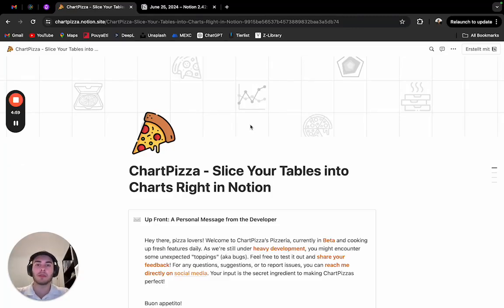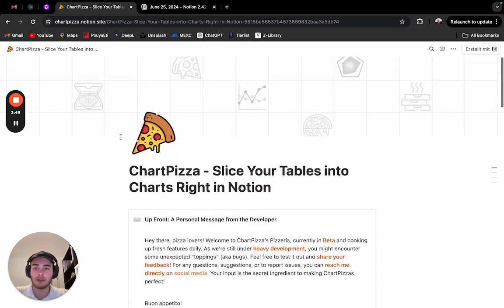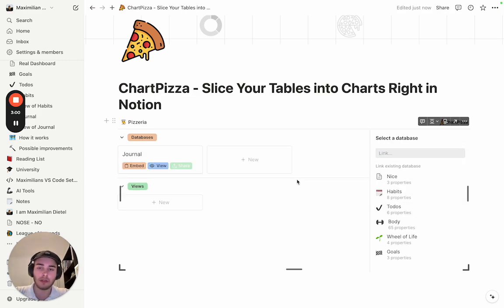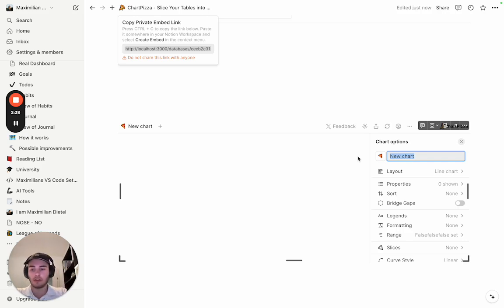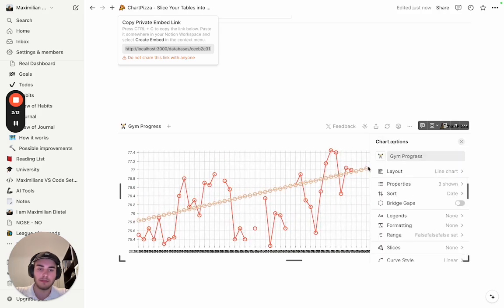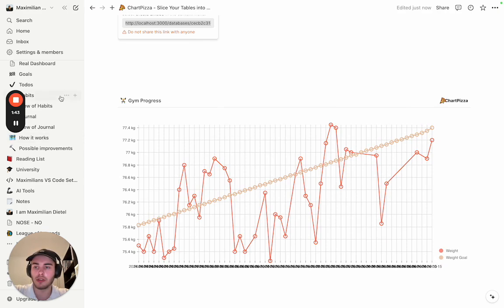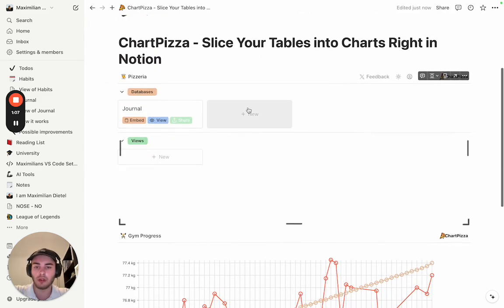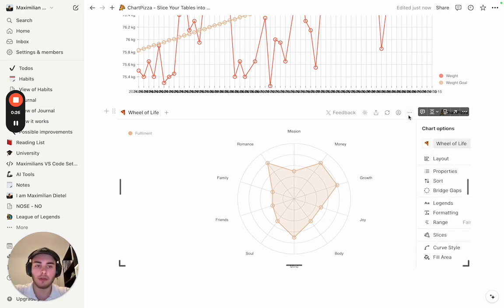I Built Notion Charts... Then Notion Announced Charts 🤣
As a developer, I spent 3 months creating a Notion integration for charts. Then, on June 25, 2024, Notion announced native chart functionality. Talk about timing! 😂
In this 5-minute video, I'm giving my canceled project a proper sendoff. Watch as I demo the setup process and create two different charts that could have been.

A project developed for @_buildspace  nights & weekends s5.